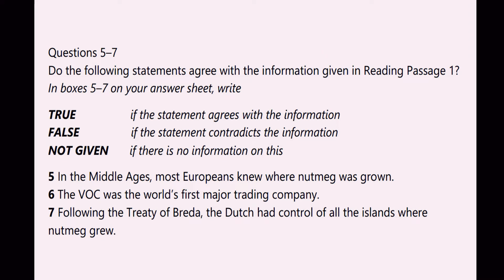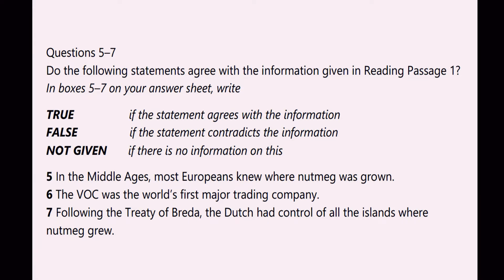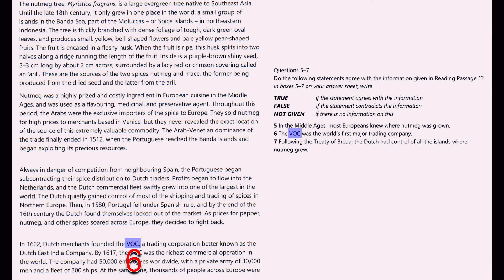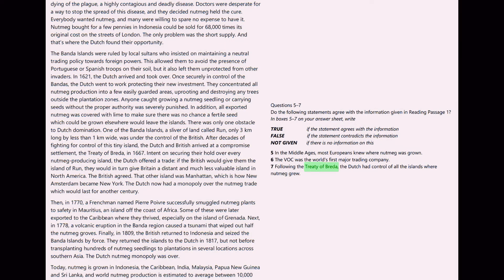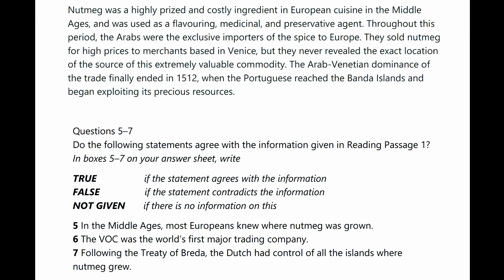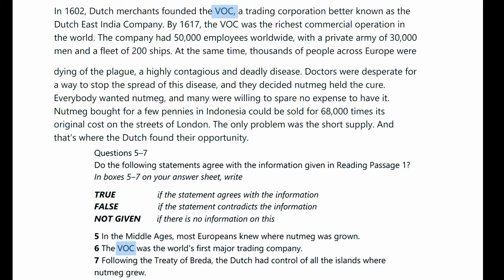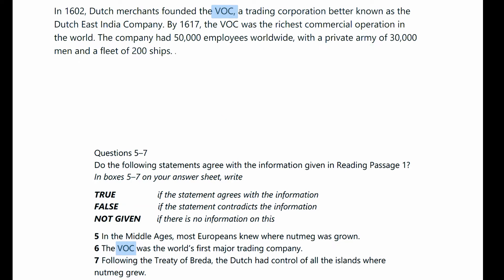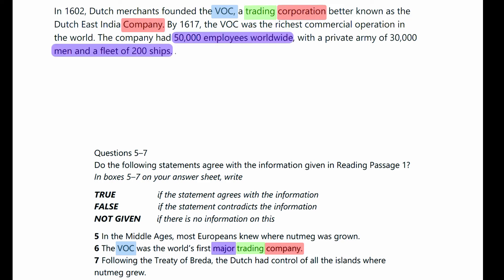True False Not Given Practice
IELTS Reading Tips for True False Not Given Questions

In this video, we go through questions 5 to 7 from Cambridge 15 Academic Test 1 Reading passage 1, learning the techniques and strategies to deal with True False Not Given question type, .

Link to: Cambridge 15 Academic Reading Test 1 Questions 1 to 4 video

Summary of the video:
- How to answer True False Not Given questions quickly using keywords rather than reading the whole passage.
- How to detect and skip irrelevant parts of the passage.
- How to avoid mistakes by comparing chunks of each question with the target paragraph.
- How to distinguish True False Not Given questions clearly.